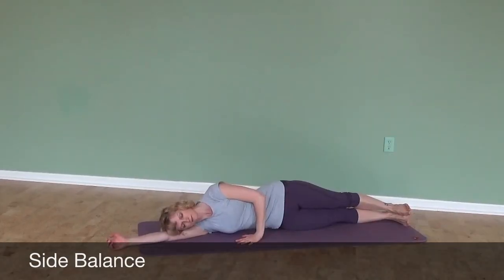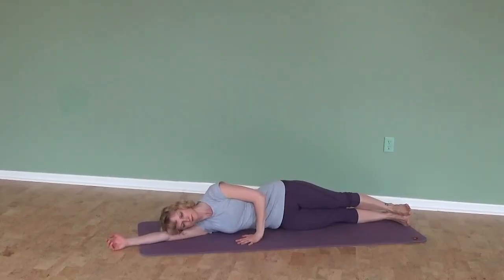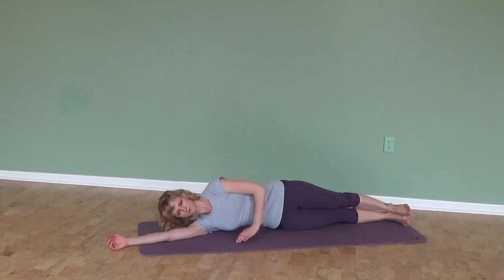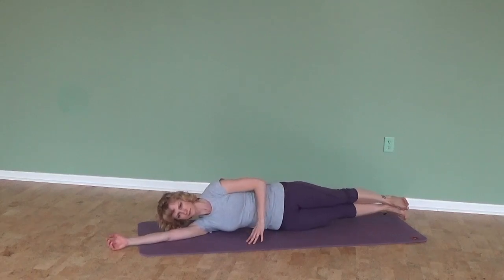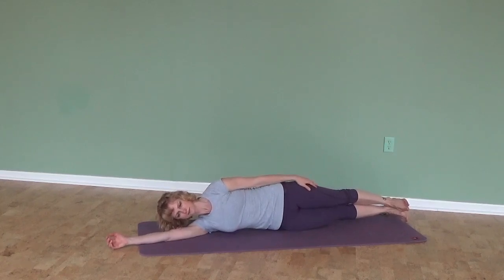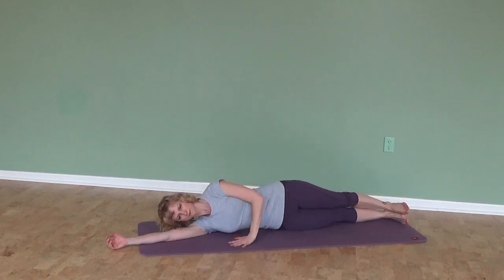Side Balance ⎮Side-lying Pilates Exercise That Strengthens your Obliques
Side Balance is a pre-Pilates exercise that can easily be turned into a challenging exercise for core stability and hip dissociation.
to learn this and other Pilates exercises in more detail.